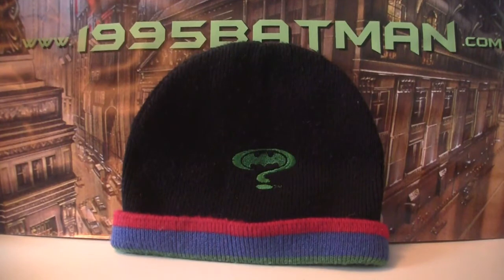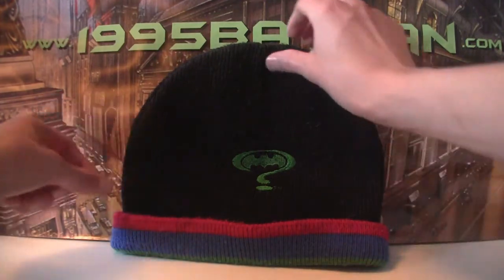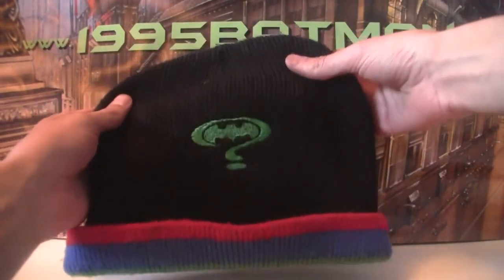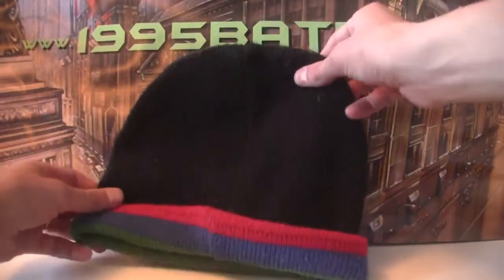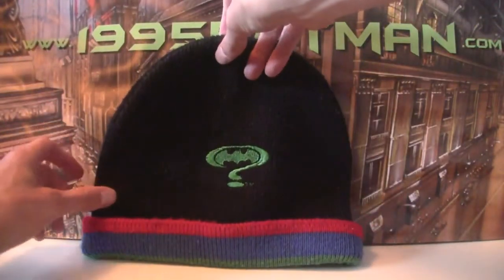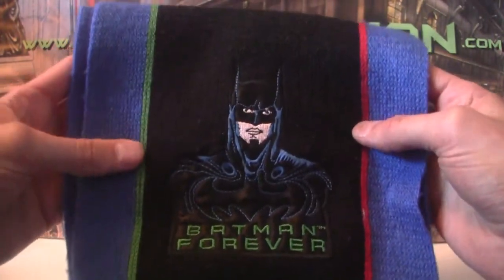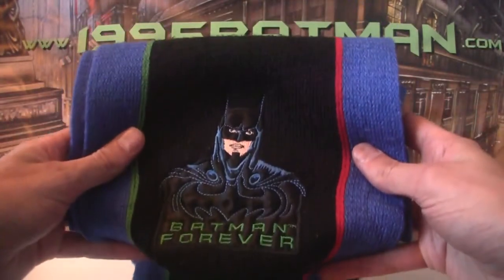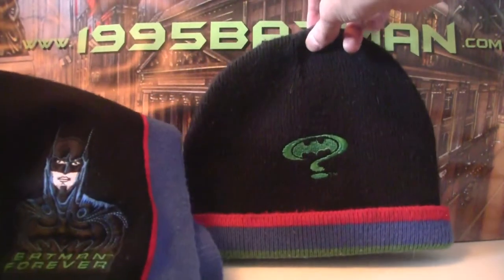Batman Forever Merchandise Review - Hat and Scarf from M&S